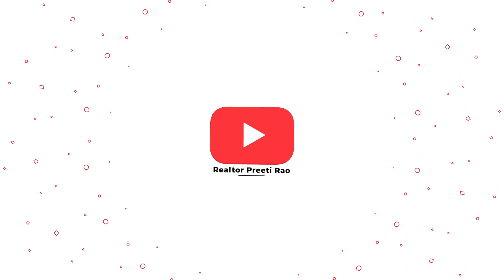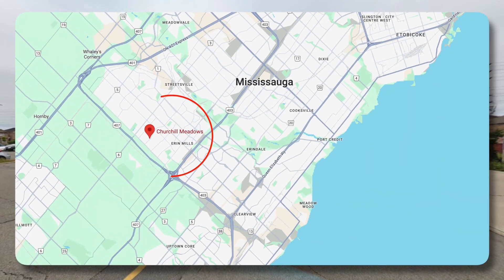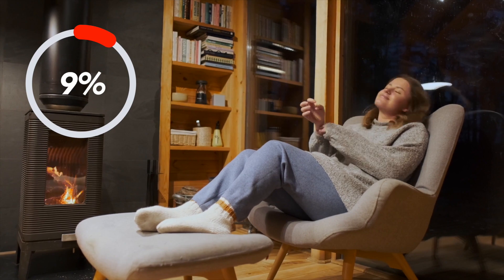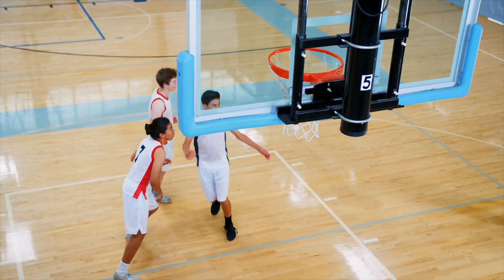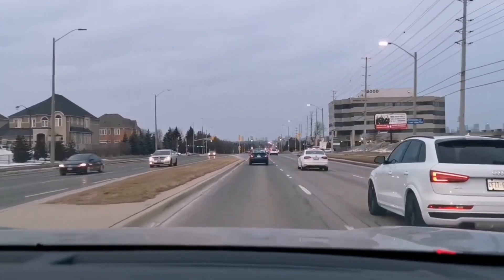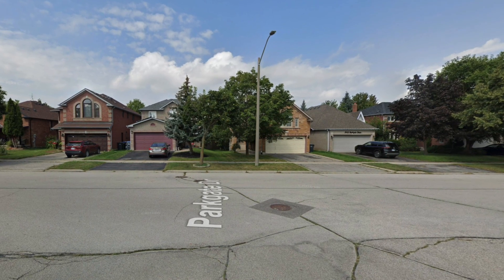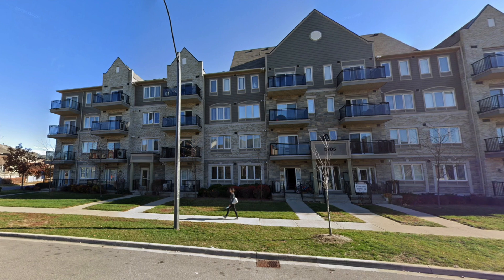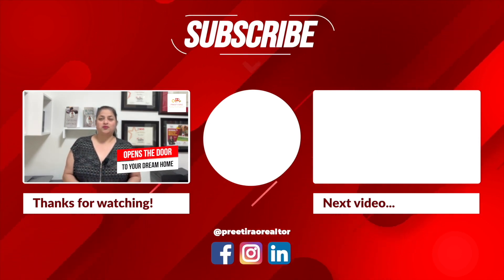What You Must Know Before Moving to Churchill Meadows Mississauga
Considering moving to Churchill Meadows in Mississauga?

In this comprehensive video guide, I'll give you an in-depth look at one of the city's most popular family-friendly neighbourhood. From its well-planned layout and excellent schools to its abundant parks, recreational facilities, and diverse dining options, Churchill Meadows offers a perfect blend of amenities for families and professionals alike.

You'll get my insider's perspective on the neighbourhood's demographics, housing market, commuting options, and community spirit. I'll help you discover why this area is a top choice for those seeking a safe, quiet environment with easy access to the rest of the Greater Toronto Area.

Please feel free to drop your questions in the comment section below. I will be more than happy to answer them all.
Chapters:
00:00 Intro
01:00 Overview of Churchill Meadows
01:34 Demographics and Community
02:22 Parks and Recreation
02:59 Dining and Shopping
03:31 Transportation and Transit
04:10 Education and Schools
04:41 Housing Market Insights
05:50 Conclusion